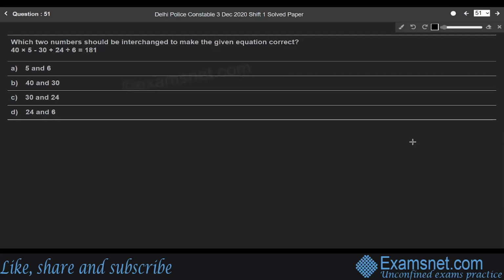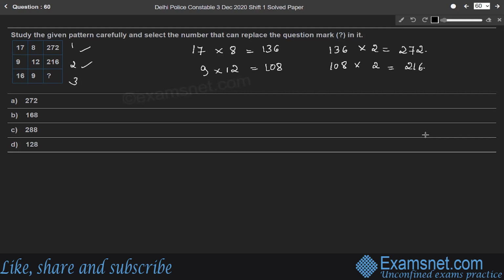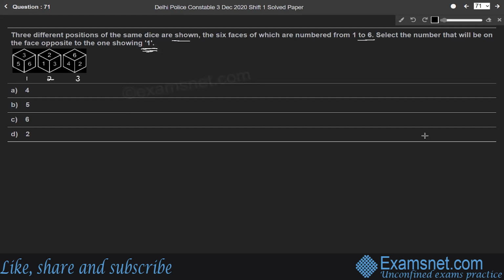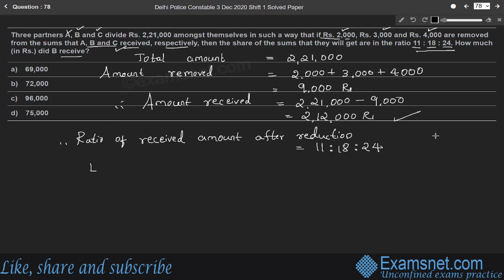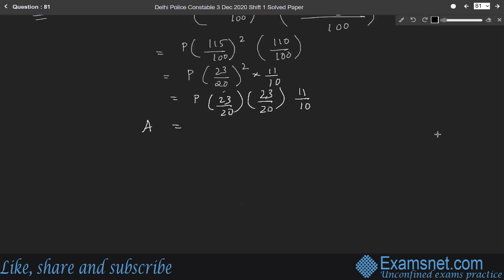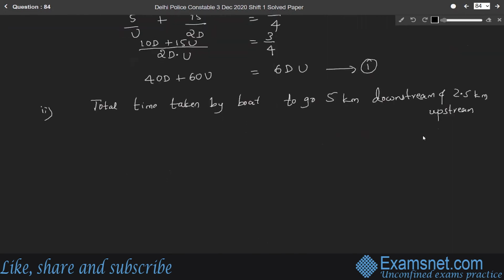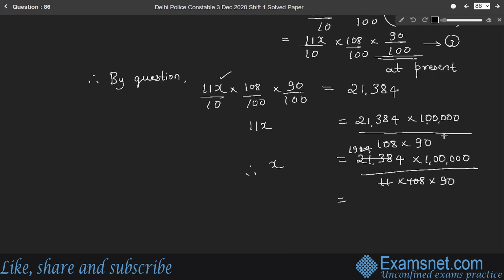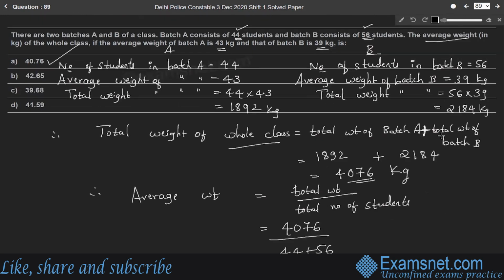Delhi Police Constable 2020 Solutions held on 3-Dec-2020 Shift 1 | Reasoning and Numerical Ability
Delhi Police Constable Exam held on 3 Dec 2020 Shift 1 Reasoning and  Numerical Ability with Clear Explanations

*Jump to Questions*:

00:00:00 - Intro
00:00:16 - Question 51
00:02:47 - Question 52
00:04:01 - Question 53
00:05:10 - Question 54
00:07:56 - Question 55
00:08:34 - Question 56
00:10:17 - Question 57
00:11:18 - Question 58
00:12:53 - Question 59
00:13:59 - Question 60
00:15:20 - Question 61
00:16:47 - Question 62
00:19:03 - Question 63
00:20:16 - Question 64
00:21:34 - Question 65
00:23:03 - Question 66
00:26:22 - Question 67
00:26:53 - Question 68
00:28:08 - Question 69
00:29:08 - Question 70
00:29:43 - Question 71
00:31:15 - Question 72
00:33:39 - Question 73
00:34:16 - Question 74
00:36:11 - Question 75
00:37:23 - Question 76
00:39:44 - Question 77
00:42:49 - Question 78
00:47:53 - Question 79
00:51:40 - Question 80
00:55:02 - Question 81
01:01:32 - Question 82
01:04:04 - Question 83
01:09:29 - Question 84
01:19:18 - Question 85
01:22:58 - Question 86
01:30:11 - Question 87
01:35:48 - Question 88
01:39:46 - Question 89
01:44:29 - Question 90